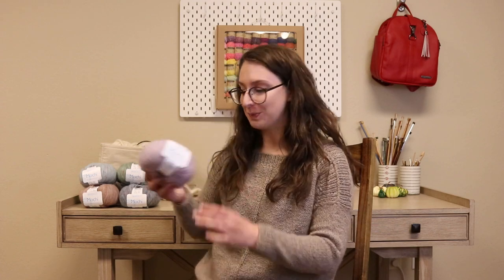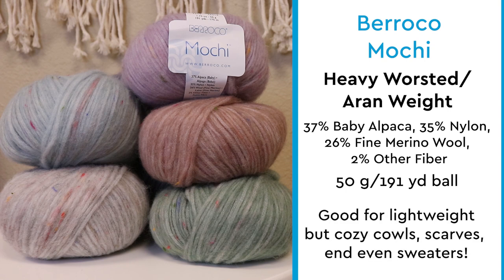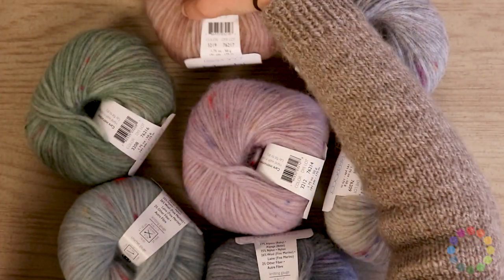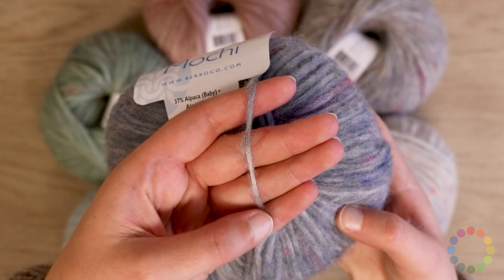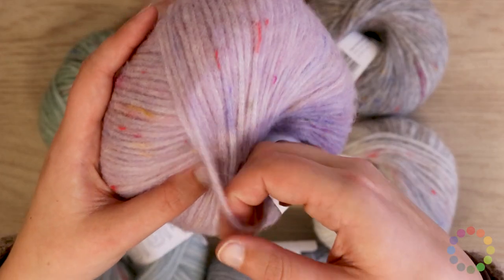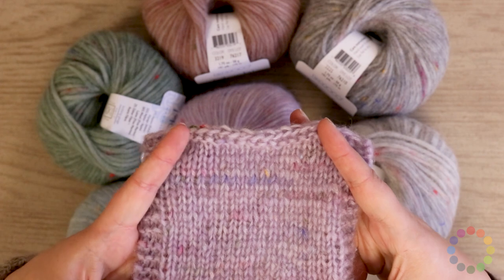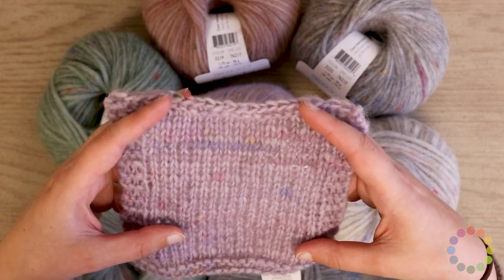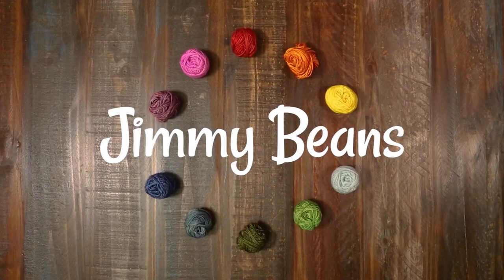Berroco Mochi Yarn Review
Berroco has a brand new yarn, and Sarah loves it!! Mochi is the softest thing we've found this season! A cloud of wool and alpaca surrounds a chainette of nylon for a light, warm, fluffy feel. The subtle speckled colors in this heavy worsted yarn create soft and light, yet warm accessories and garments. We can't wait to get our needles into some Mochi!